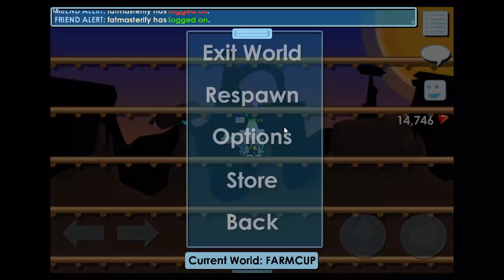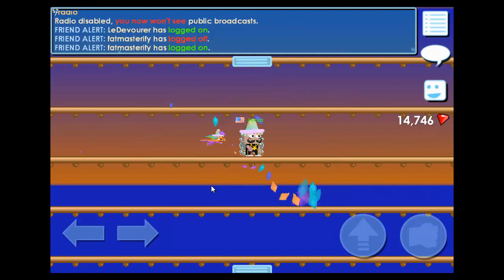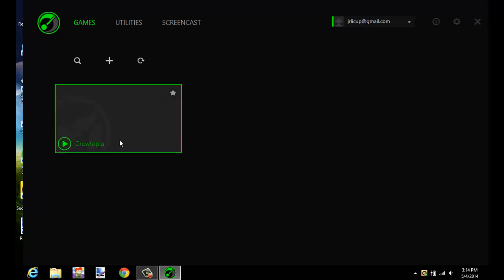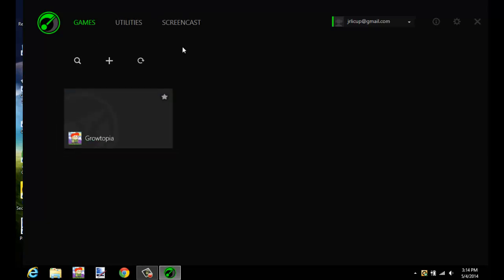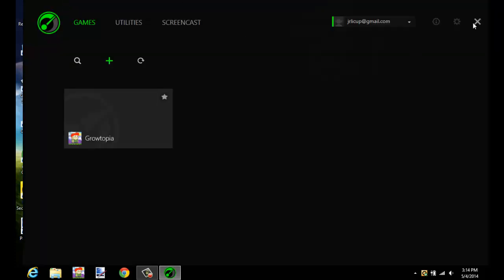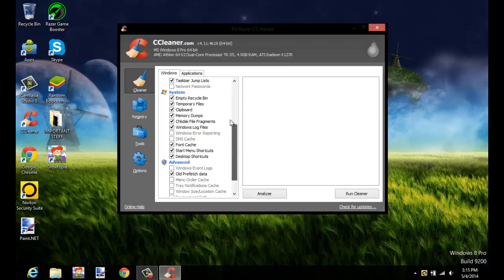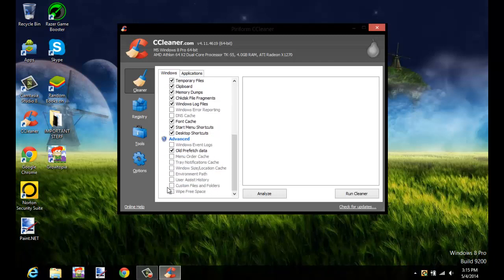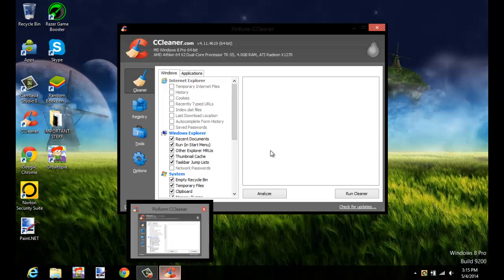Growtopia Lag | FIX IT!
Downloads

Want to play Growtopia too?
Go on the Official website to learn more!